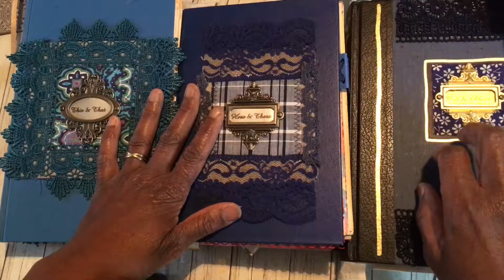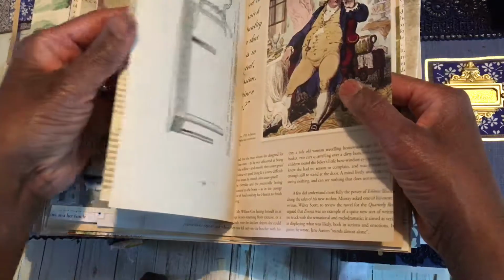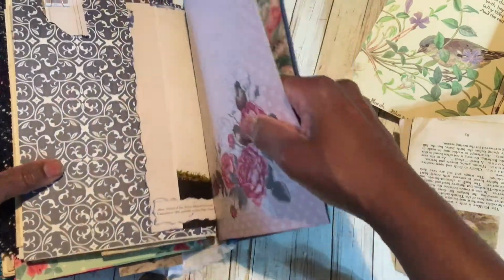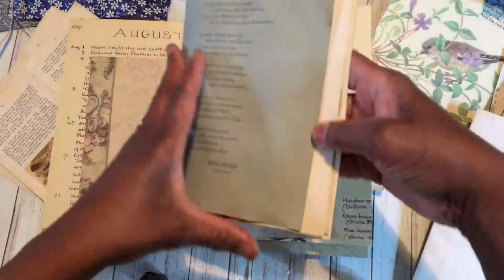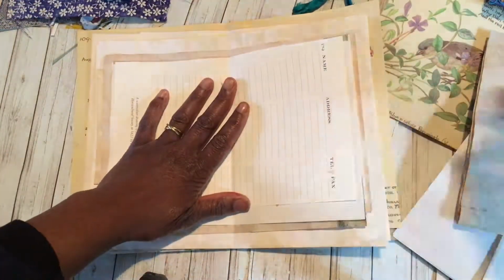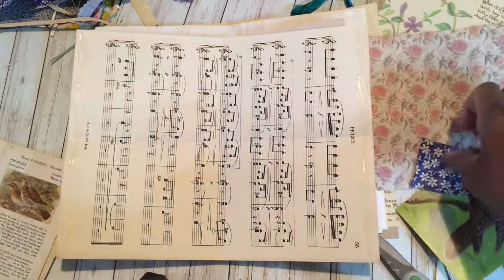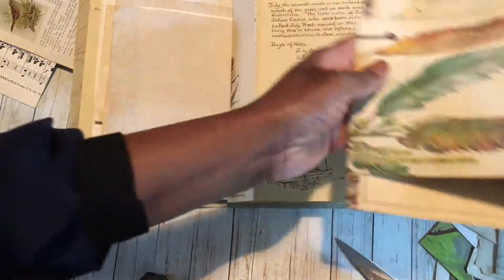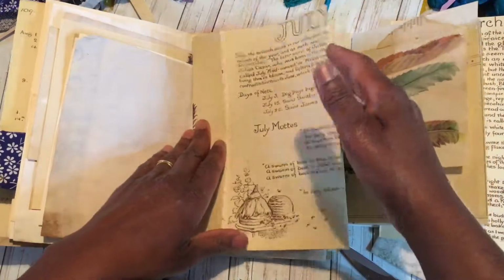'How To' Share.... Collection Sneaky peek & choosing Botanicals for 'Out & About'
Join me as I  compile the last signature in this collection of journals...,Country Diary, Bird pages ,florals and lace make up the this last signature of the 3rd in this Collection...

Hope you enjoy this video..I had making it. If you do please 'like and subscribe' to share with me on my junk journaling journey for project shares, How To videos and giveaways.

Welcome Aboard!!!